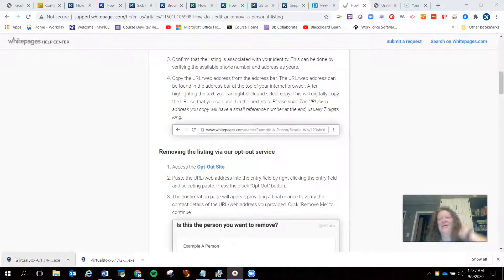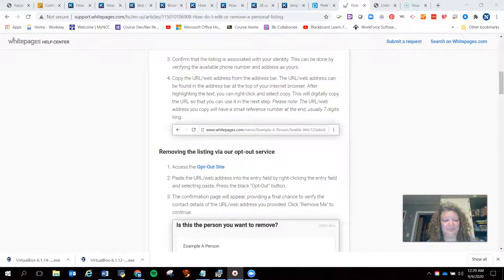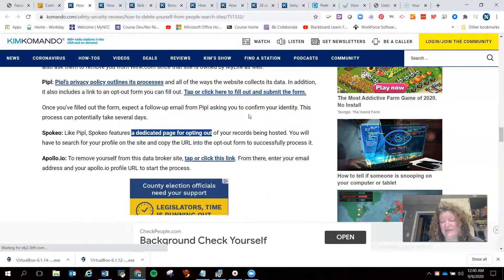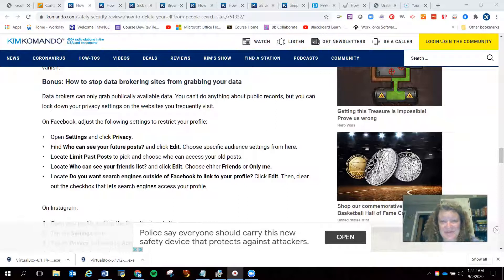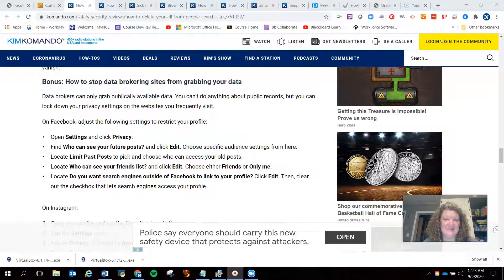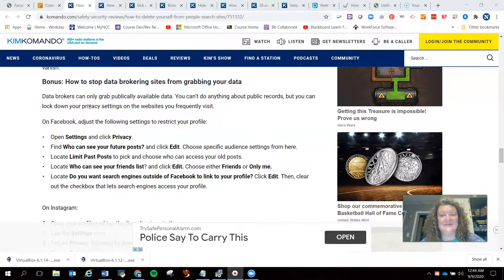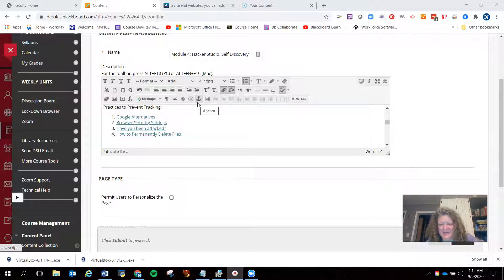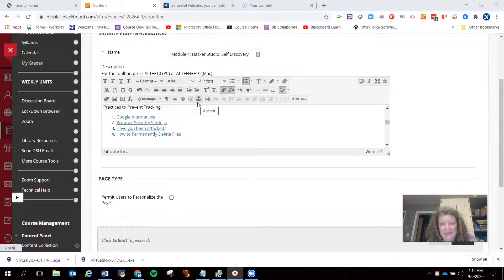Module 4: Hacker Studio: Mega Sites & Opt Outs